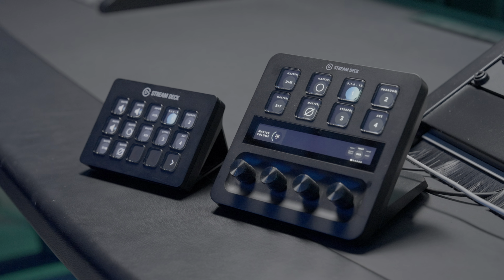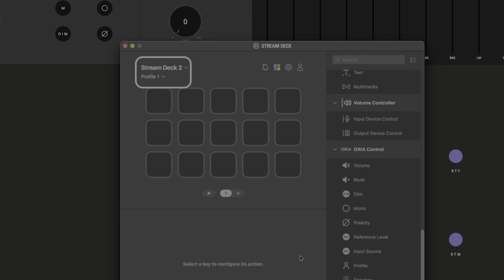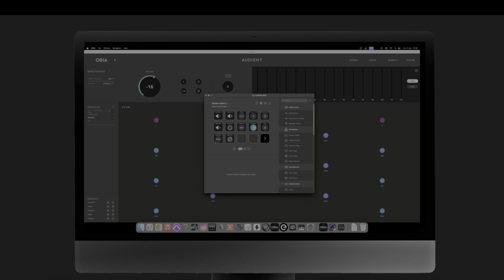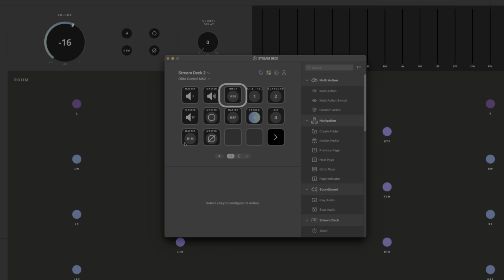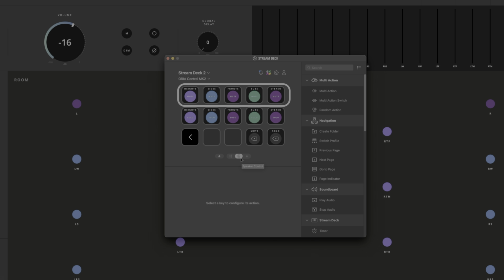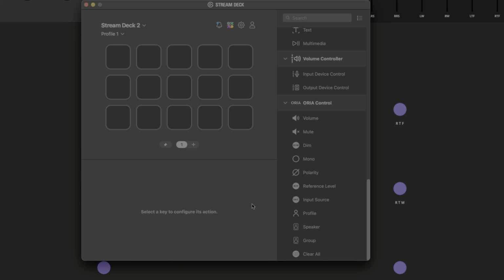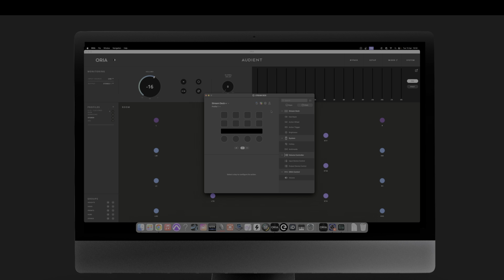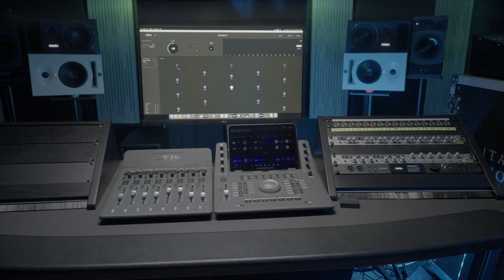How to use ORIA with Stream Deck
In this video we show you how to get started with ORIA Software Version 1.2 and Elgato Stream Deck - looking at the features, device compatibility and how to get set up.